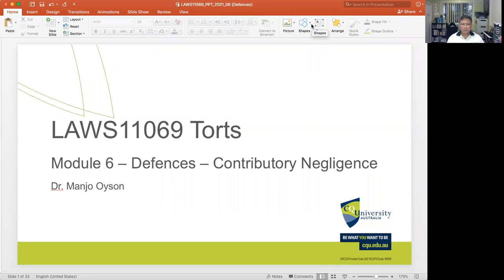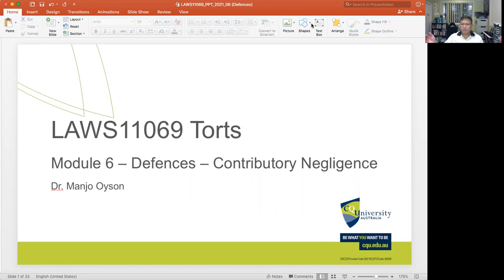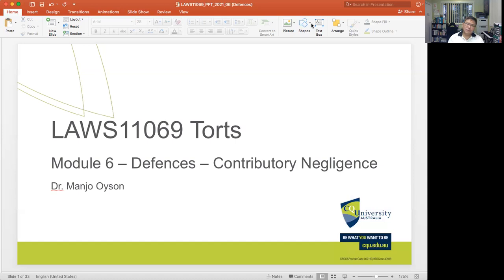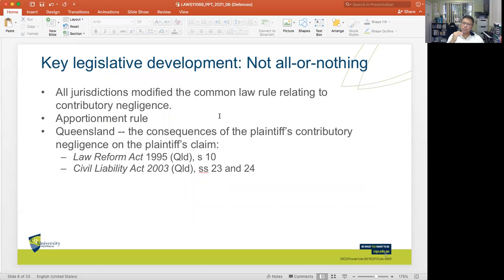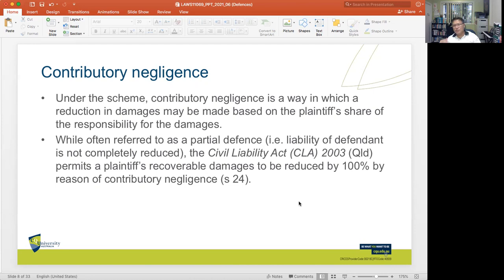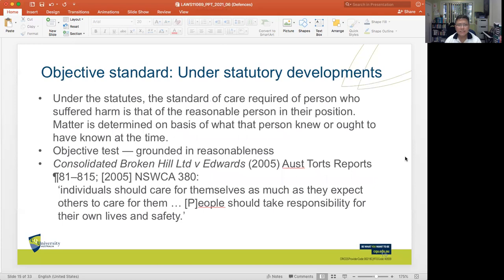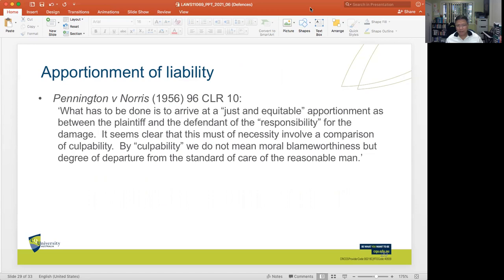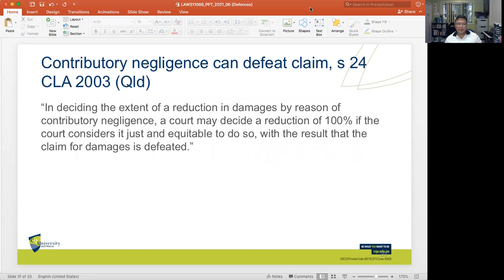The Law of Torts: Defences to Negligence Actions (Lecture 6, LAWS11069)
In a negligence action, the onus is on the defendant to establish the availability of any defences. This lecture examines the three main defences of voluntary assumption of risk (volenti non fit injuria), contributory negligence and illegality (eg joint illegal enterprise). In addition, the immunity offered in certain circumstances under the Civil Liability Act (CLA) 2003 (Qld) will be discussed, as will the effect of disclaimers and exclusion of liability agreed to by the parties to an action.